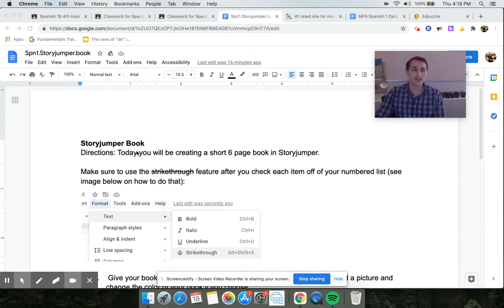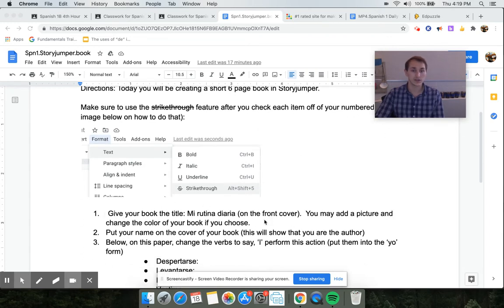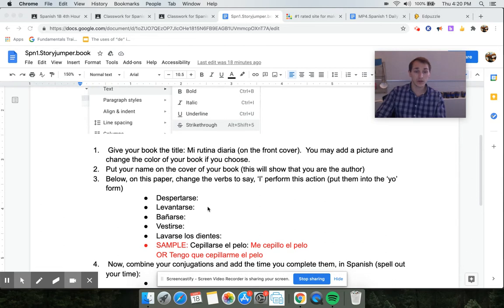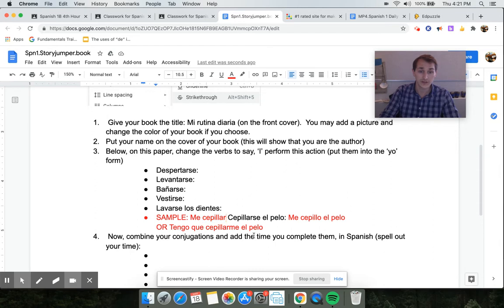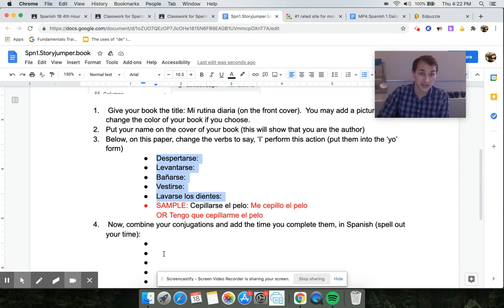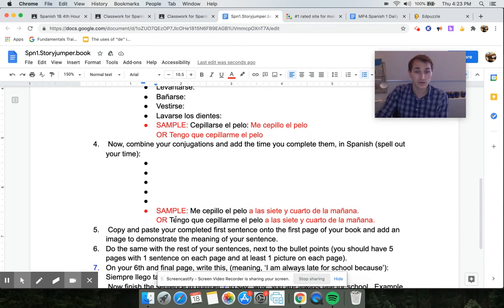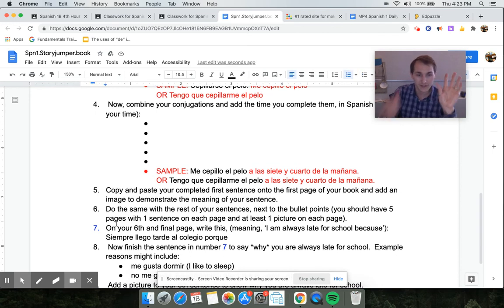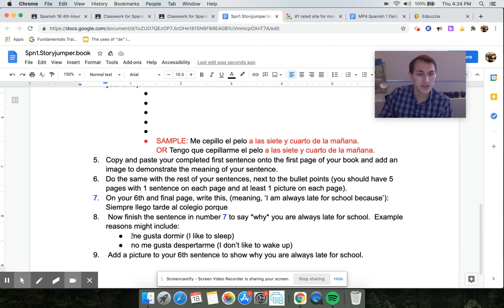Storyjumper Assignment Explanation